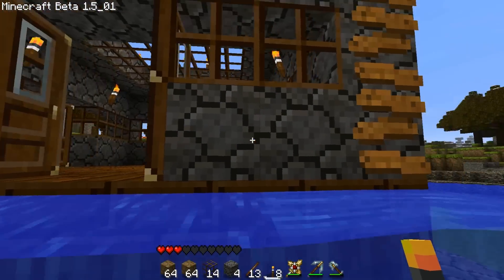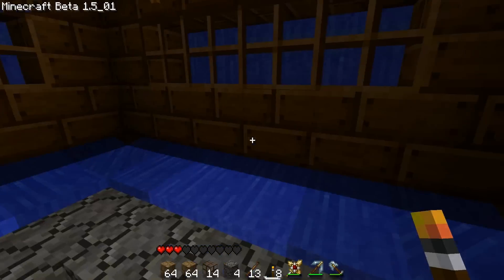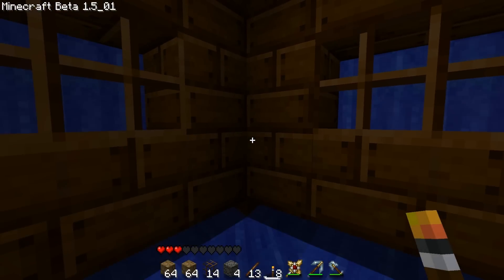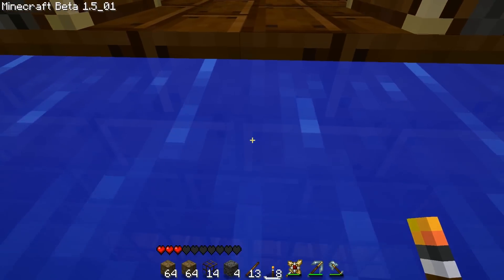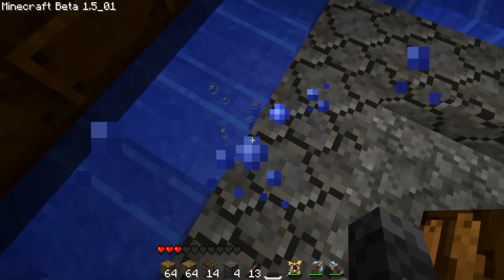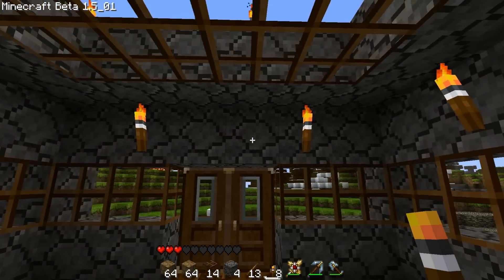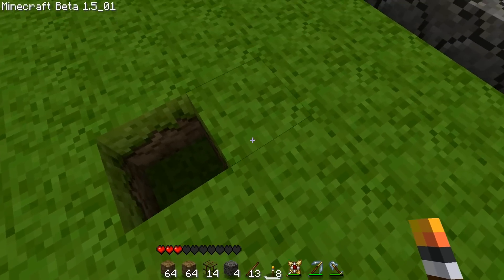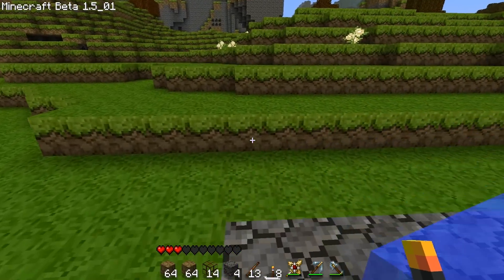The Great Minecraft Zombie Killing Machine!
Help us out by Donating! We give prizes!